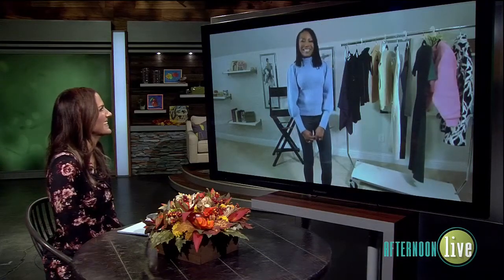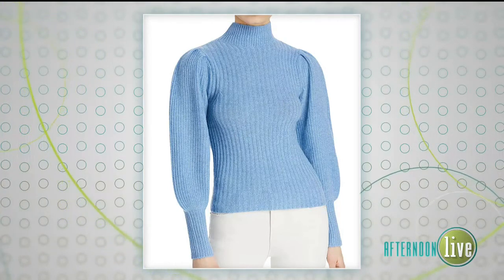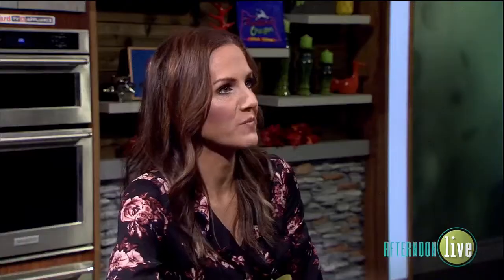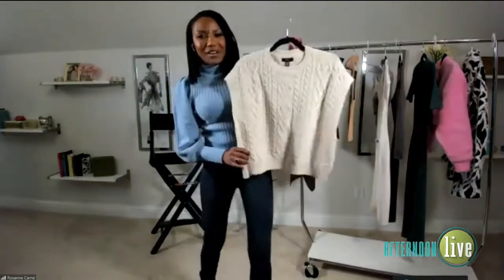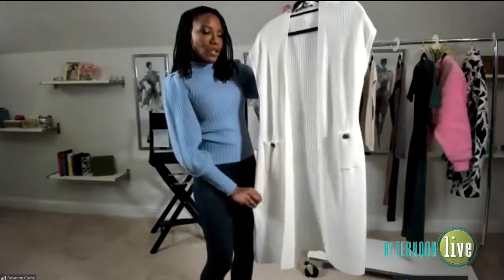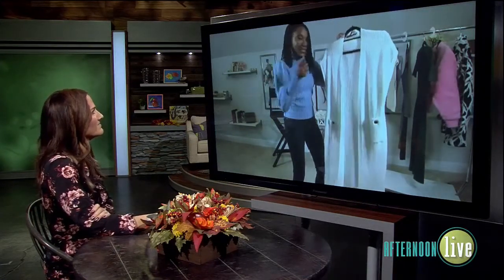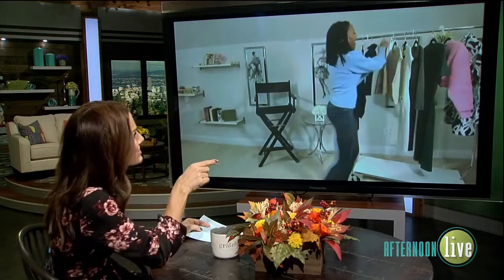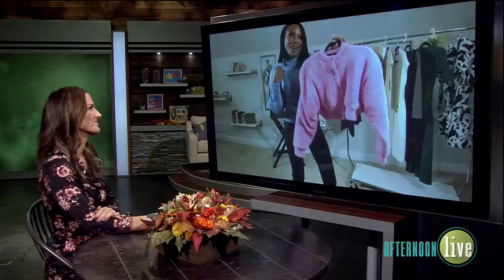Sweater & Knits for the 2021 Fall/Winter Season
Baby, it's cold outside! Watch my recent appearance on Afternoon Live where I dish on the top sweater and knit styles we're seeing for the fall and winter season. (And they are so cute!)

Yours in Style,
Roxanne Carne | Personal Stylist
Transform Your Wardrobe. Transform Your Life!